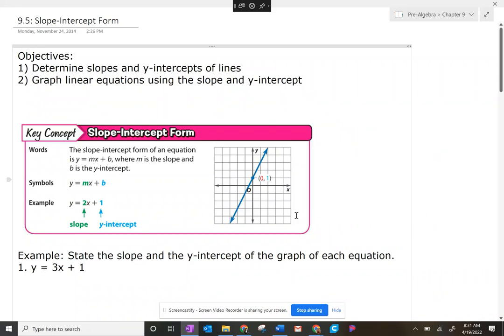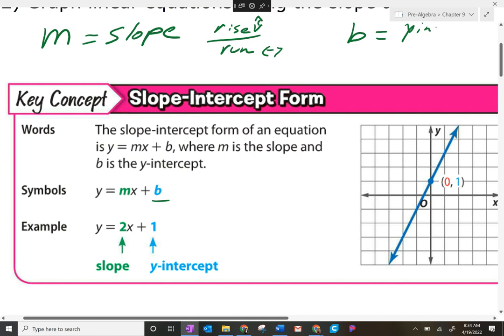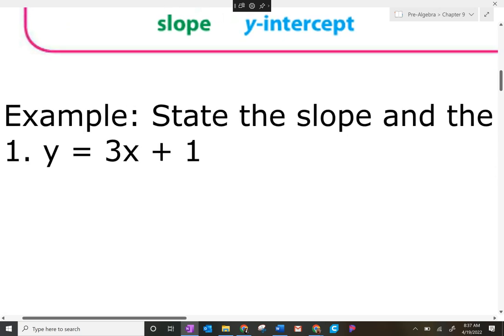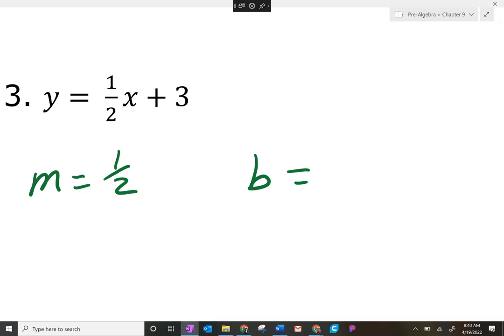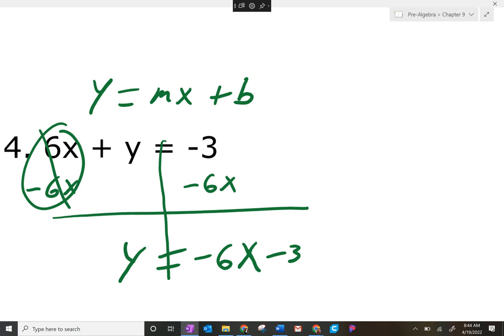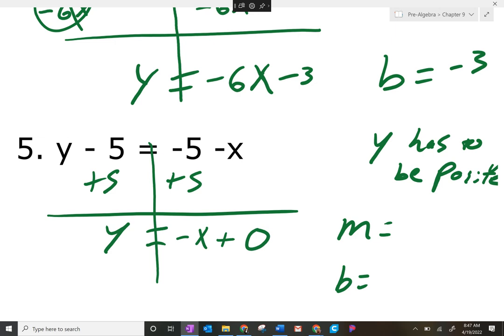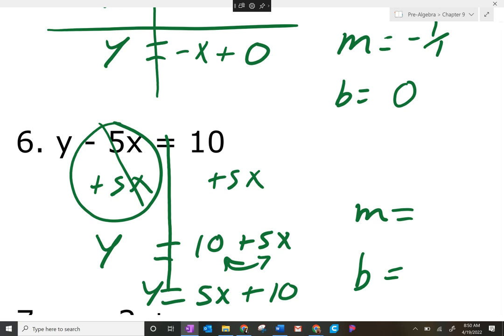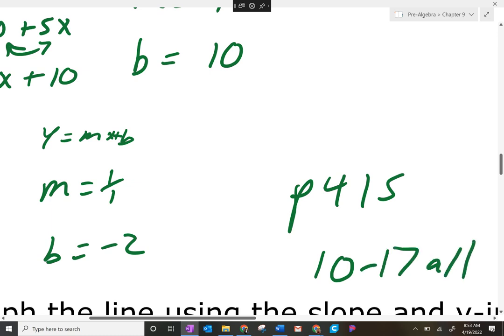Pre-Algebra 9.5 Slope Intercept Form